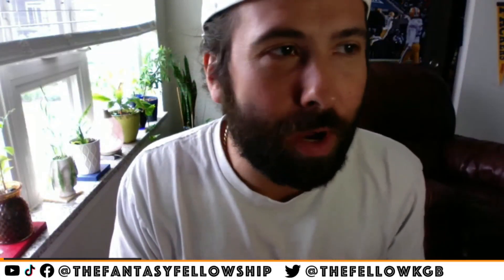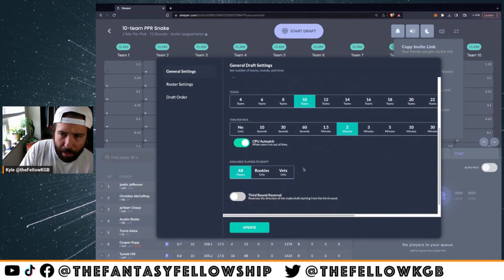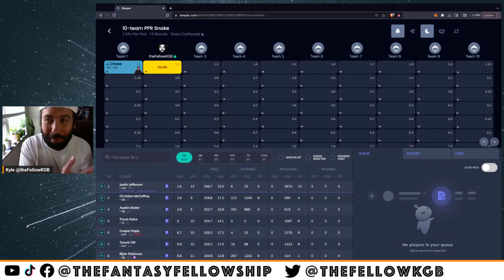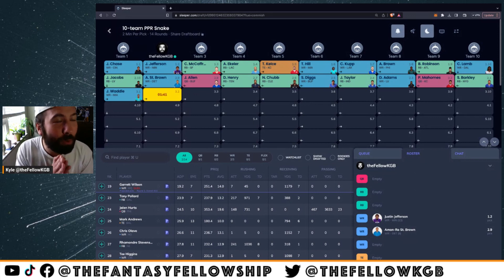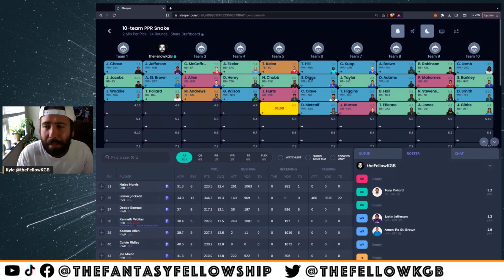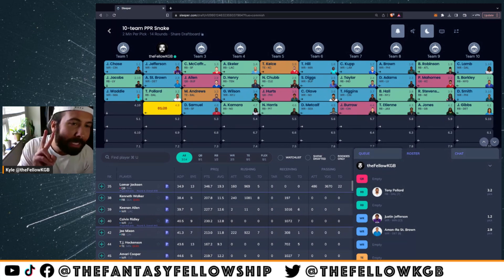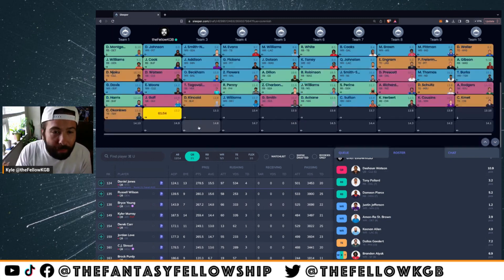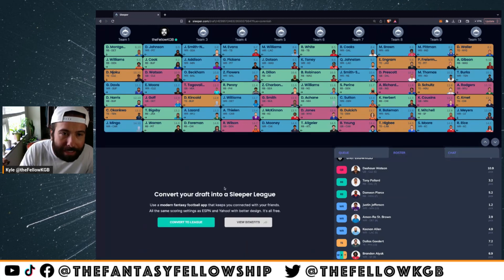🏈 SLEEPER PPR MOCK DRAFT! 10 Team, Pick #2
Sleeper Mock Draft.  Pick #2 in a 10 Team, Full PPR league.